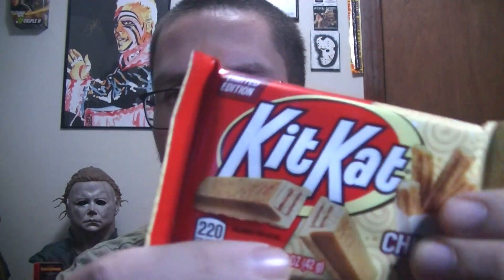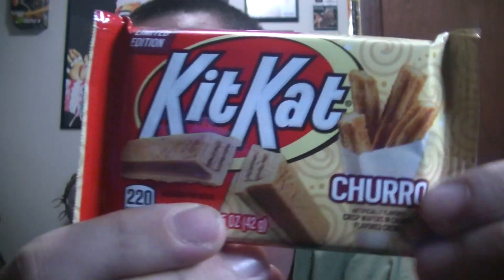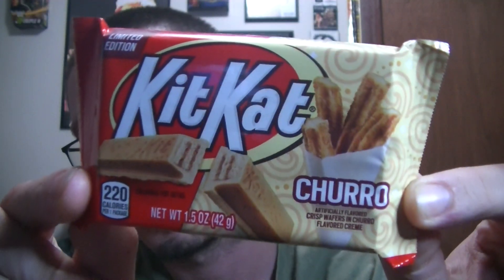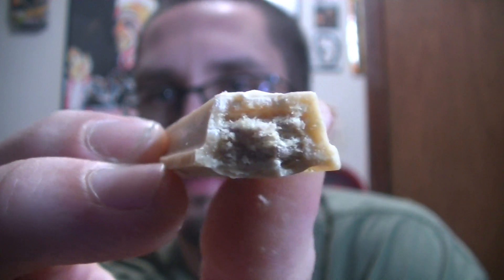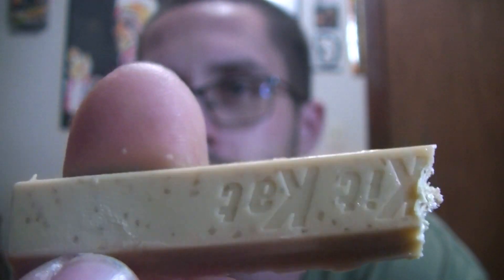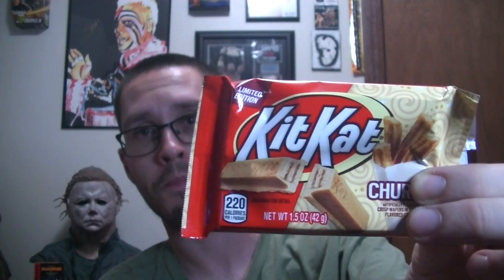KIT KAT CHURRO REVIEW - NEW RELEASE-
Hello everyone, in this video I'm trying the newly released kit kat churro flavored! Did I like it? Did I hate it? watch to find out!!